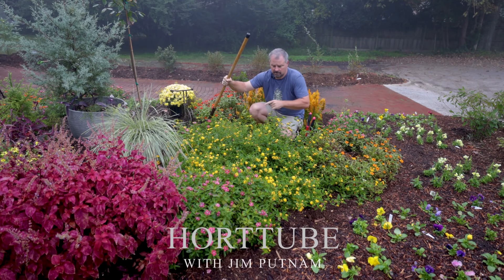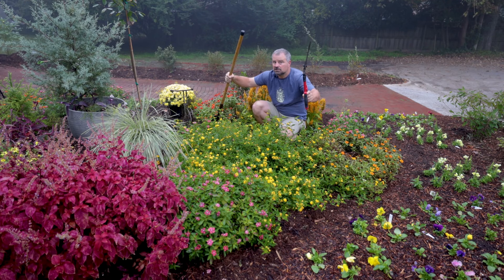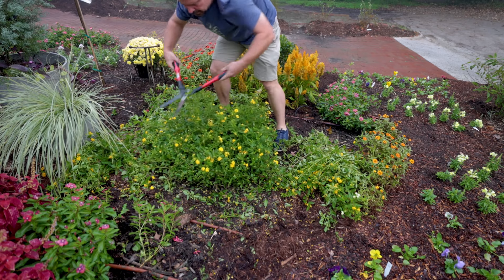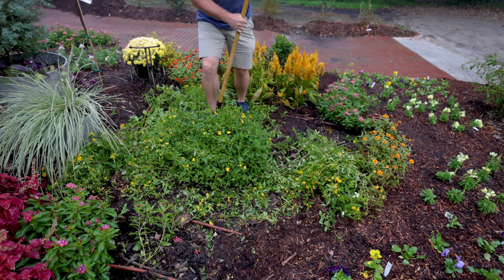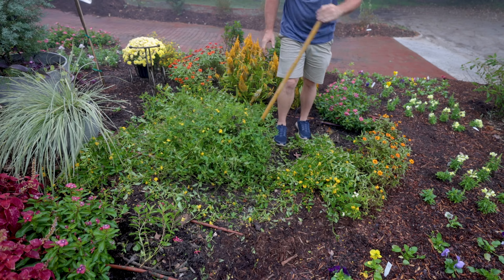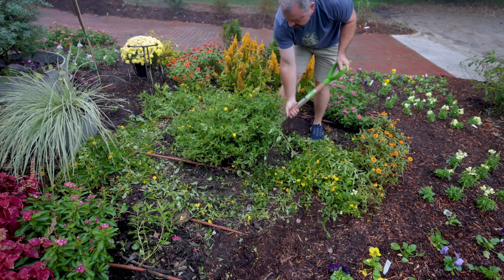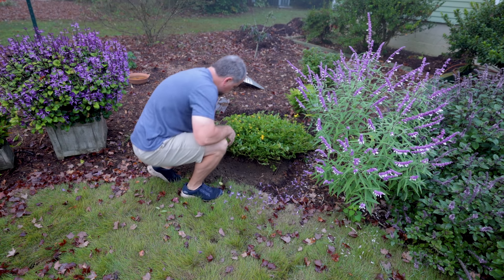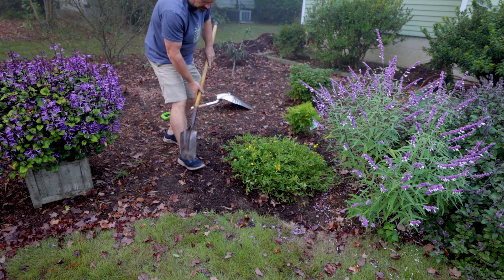Transplanting Lantana (Perennials)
Transplanting Lantana (Perennials) - In this video I transplant a New Gold Lantana that I planted earlier this year. It grew a ton in a single season. I am planting some shrubs in this space so it needed to move.